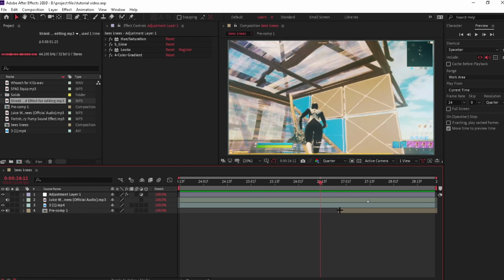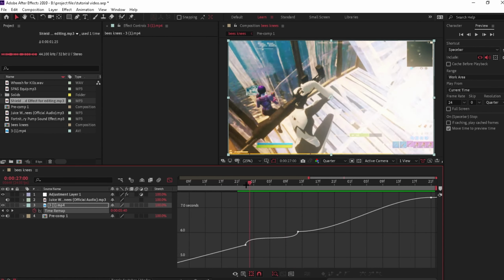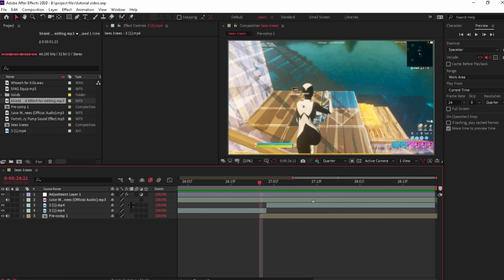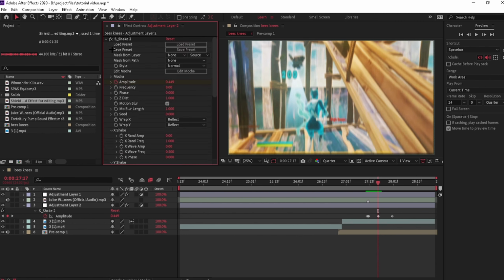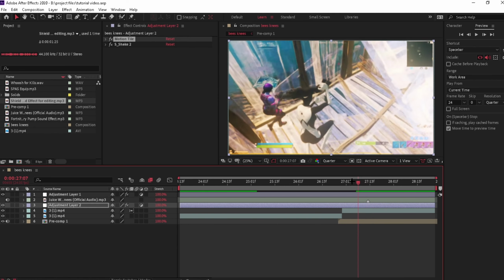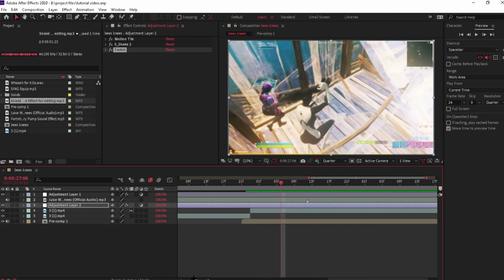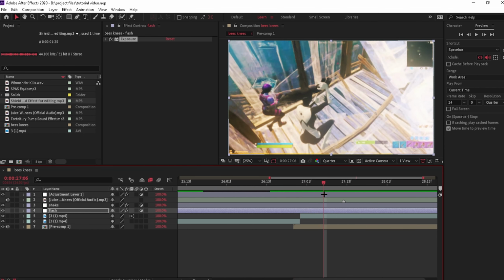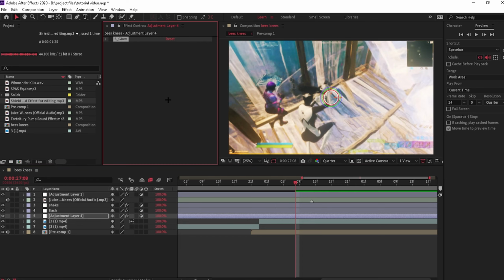How to Have *IMPACT* on Your Fortnite Montage (After Effects Tutorial)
Lets aim for 50 likes, its a lot but I think we can do it :)
Also SFX Help Impact As Well Forgot to Say That

Timestamps:
0:38 Time Remapping
4:28 S_Shake
7:15 Twitch
9:24 Exposure
11:04 S_Glow
12:49 Warp
15:17 S_DuoTone